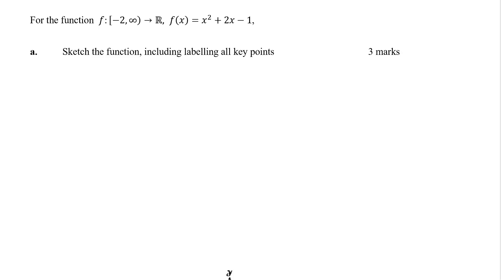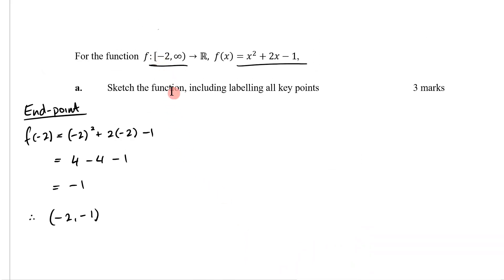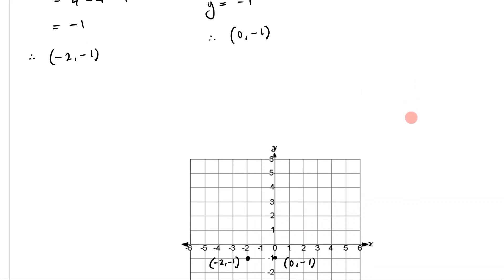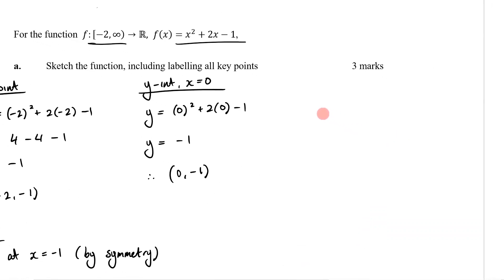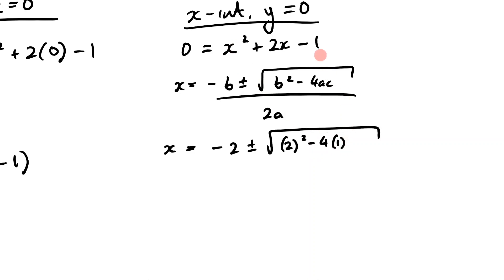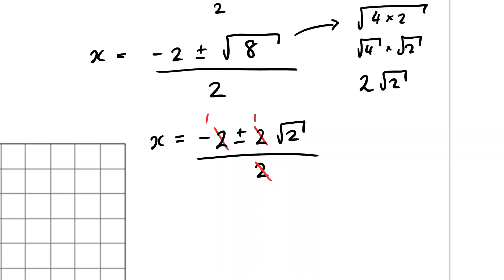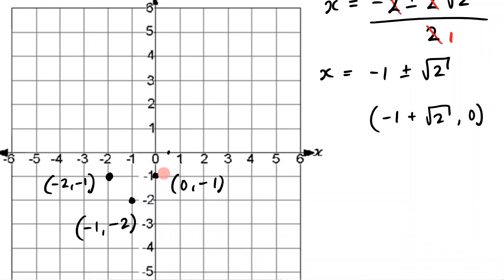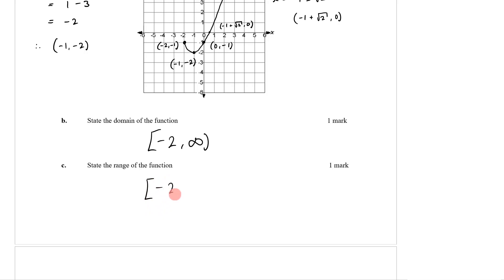Q3 Graphing Function with restricted Domain